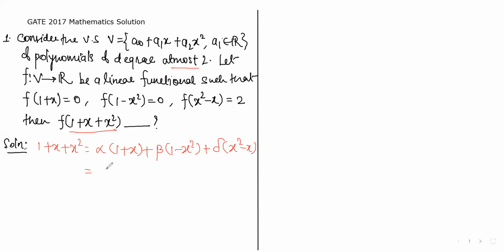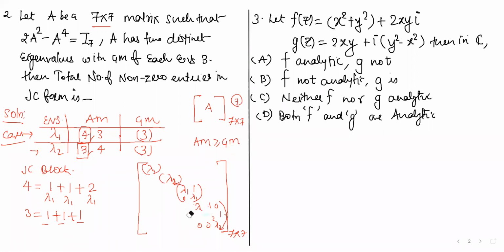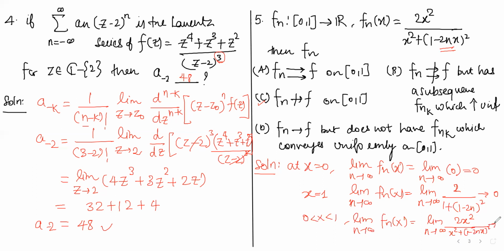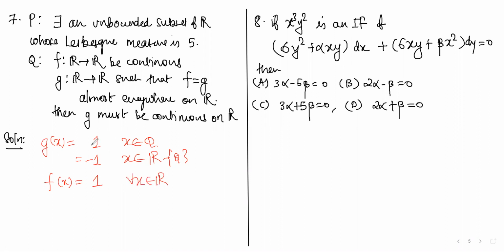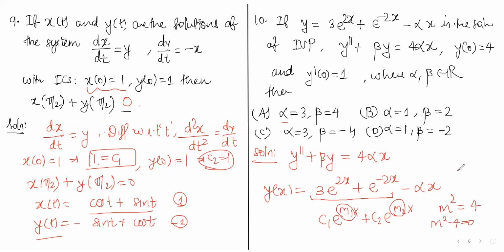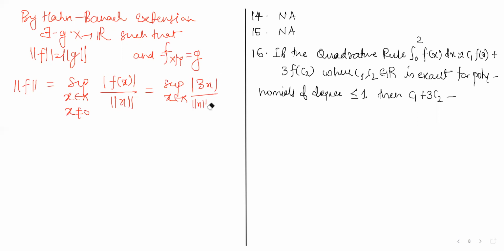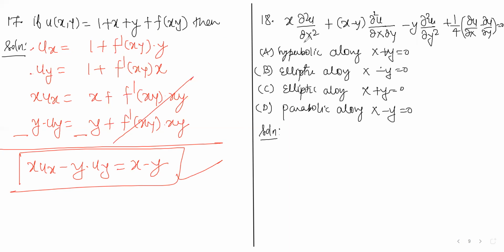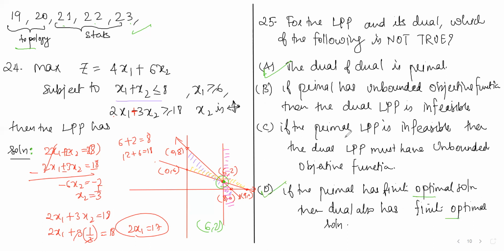GATE 2017 Complete Mathematics Solution Part I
In this section, I have solved Q.1 - Q. 25 of GATE 2017 Mathematics.